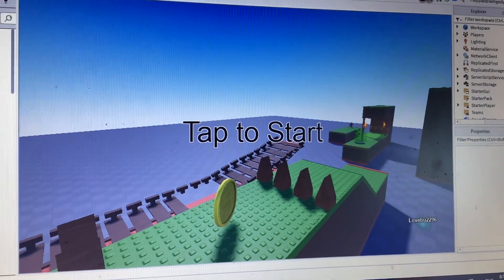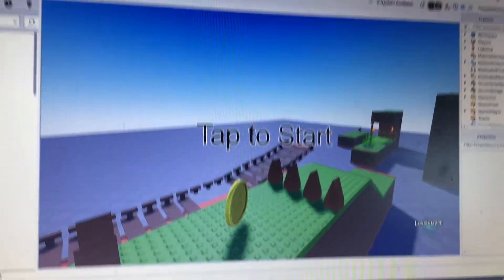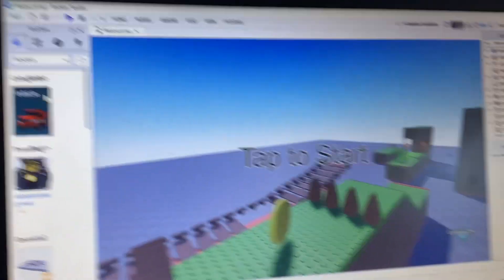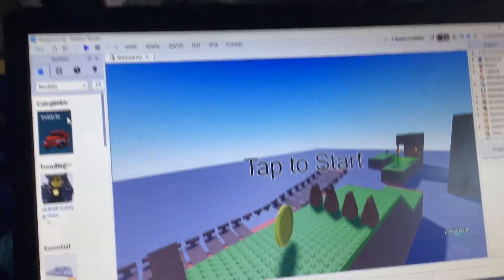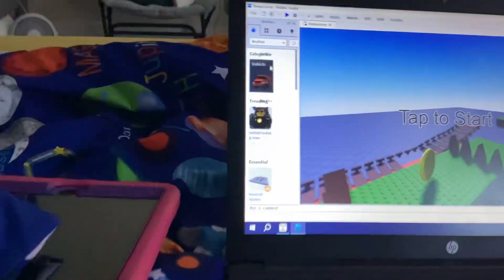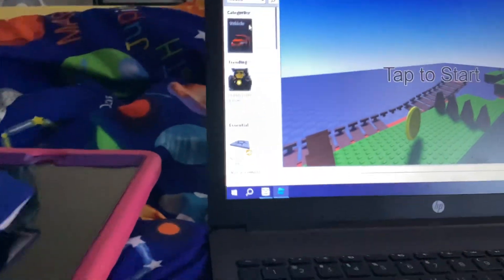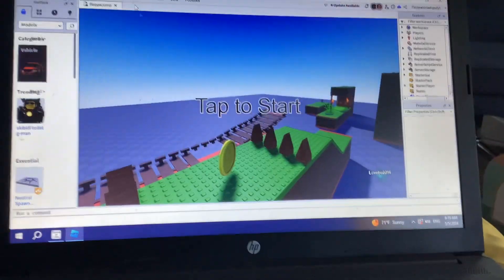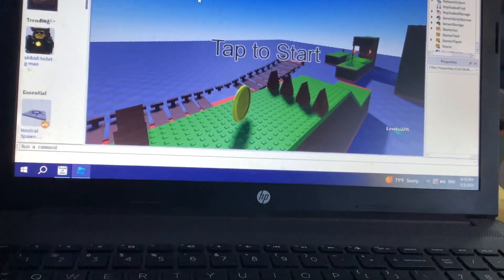Lol, I’m too lazy. Please go to our Roblox group but yeah, it released